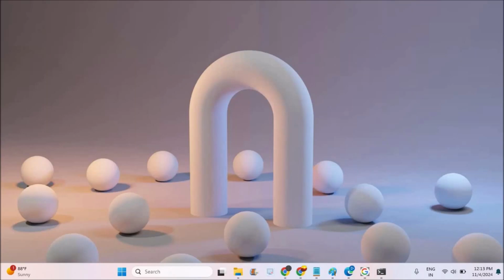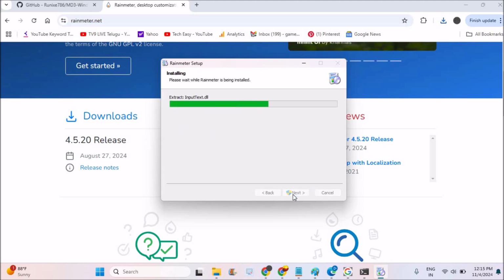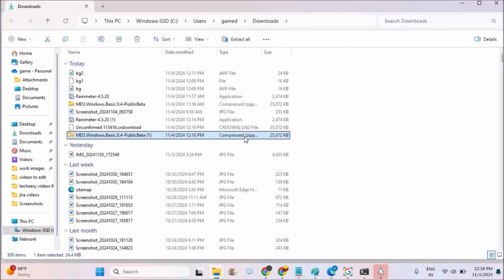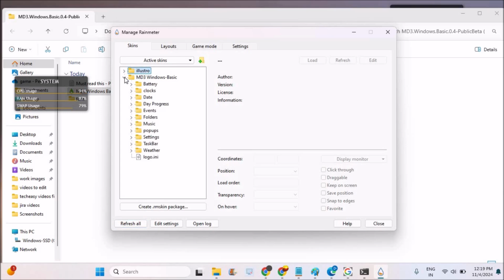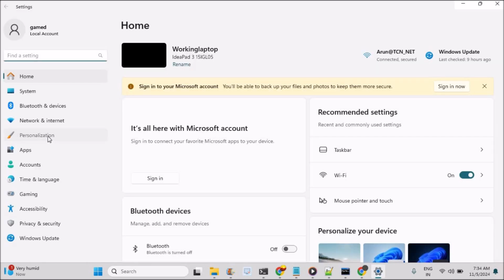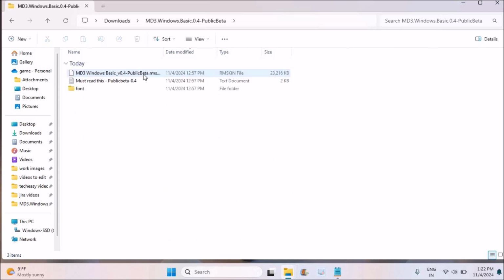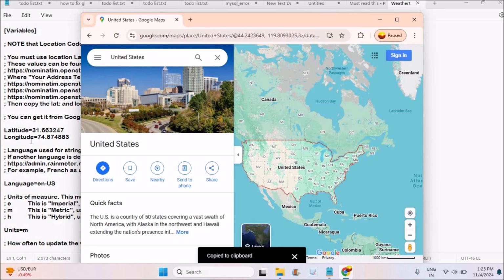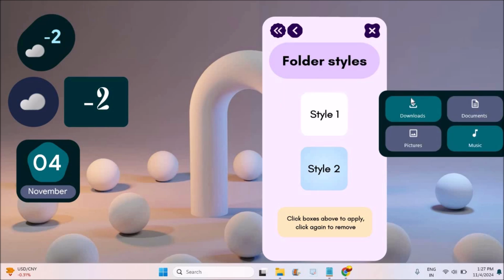How to get Material Pixel UI on Windows 10,11,Customise Windows 11 Desktop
Just within two simple steps you can make your desktop home screen look with material pixel view UI and material view widgets. Even the taskbar look and feel you can make it to material view. You need to download and skin software called rain meter. After that you need to install MD 3 skins, now you can customise your desktop with material UI clocks whether widgets taskbar icon start icons etc. this is one of the easiest tutorial to integrate rain meter desktop customisation on your Windows 10 or 11 laptops.

This is where you can download material skin for windows desktop